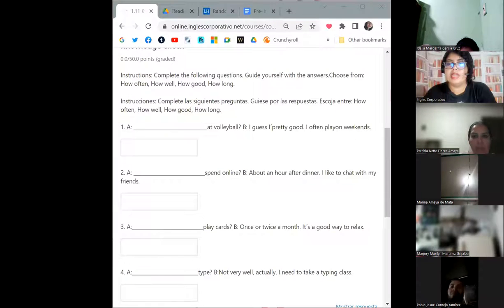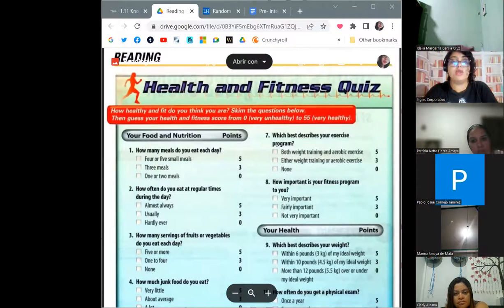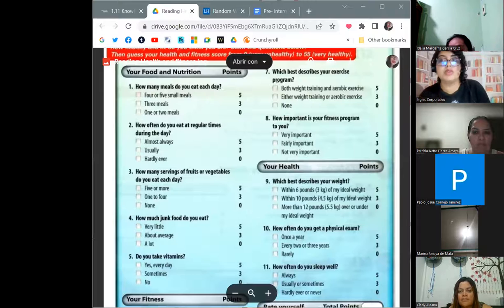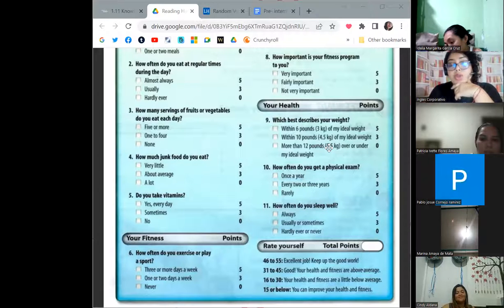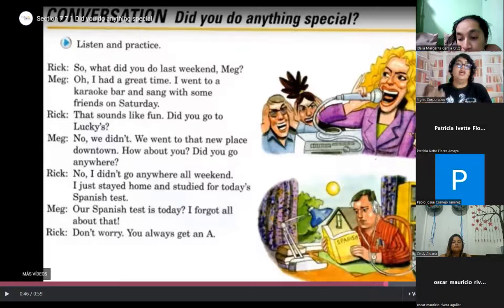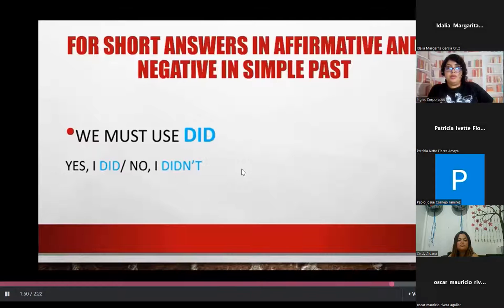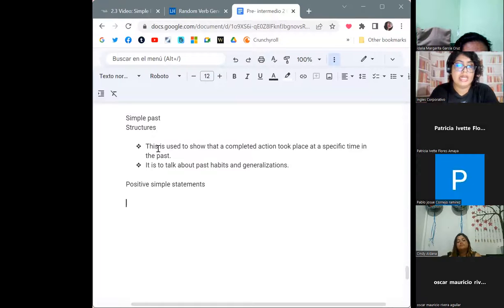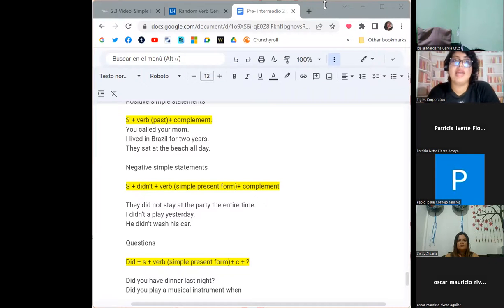Session 3-05/07/2023-PI2-01-8-9-PM-07-23-Chavarria-Simple past